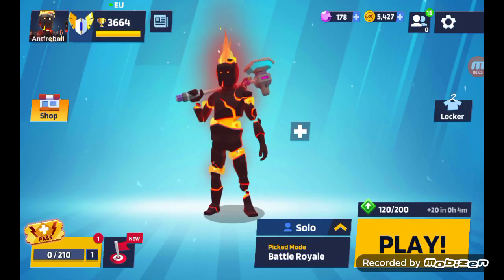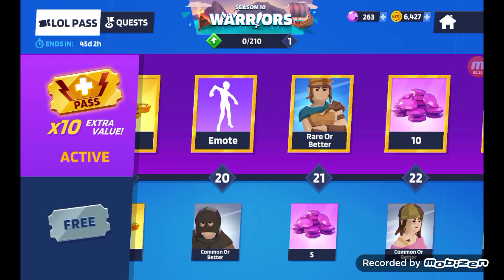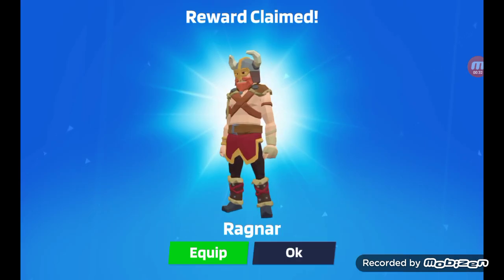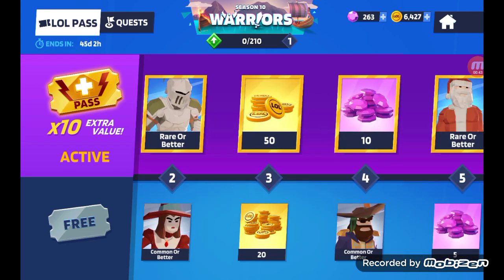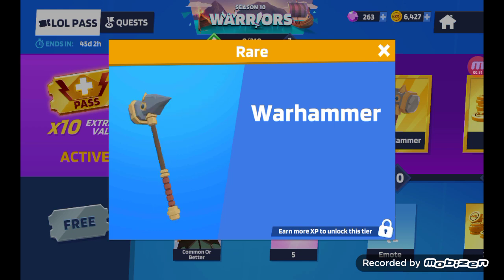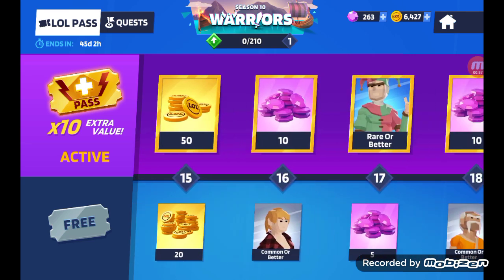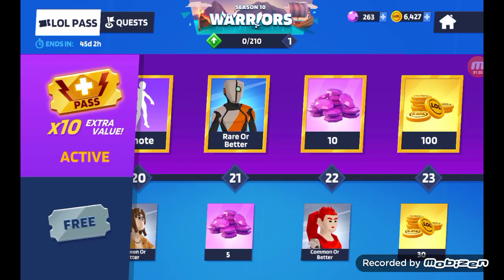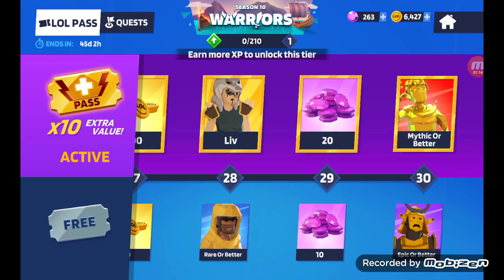Buying the season 10 1v1 lol battle pass